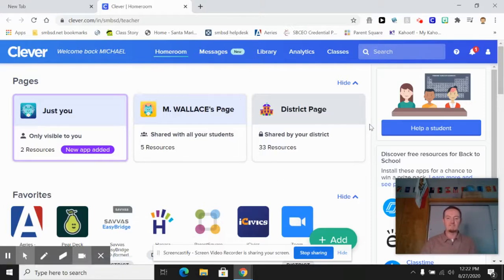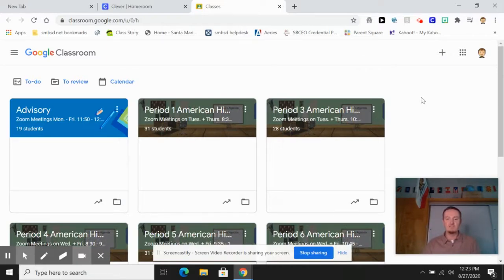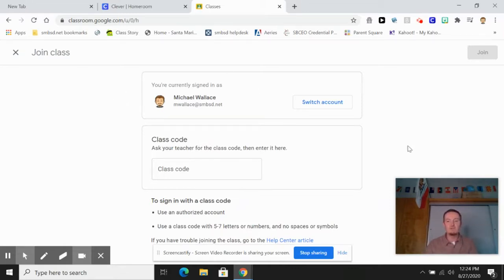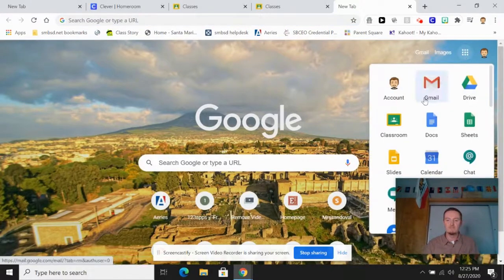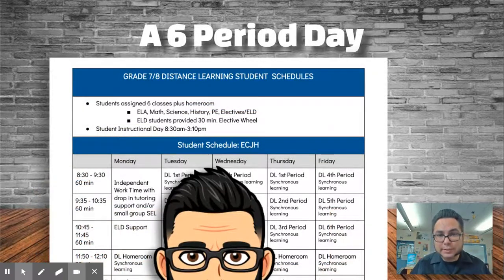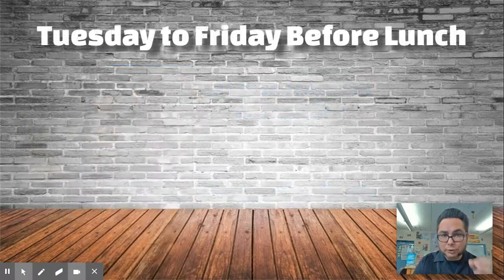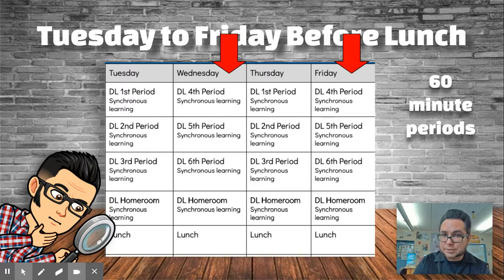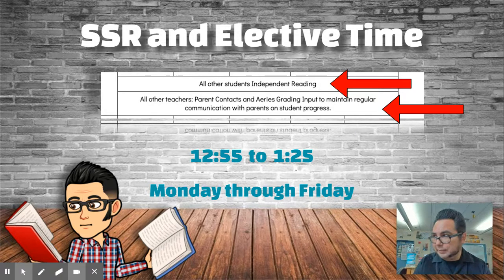How to Access Google Classroom and a Walk-Through of Your Schedule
In this video, I am joined by my extraordinary colleague, Mr. Wallace. We both take time to explain a couple of things to you: Mr. Wallace will explain how to access Google Classroom, and I will walk you through your schedule for Distance Learning! This is going to be an exciting and challenging year, but we will all work together to ensure that you are getting the best education possible during this unprecedented time.